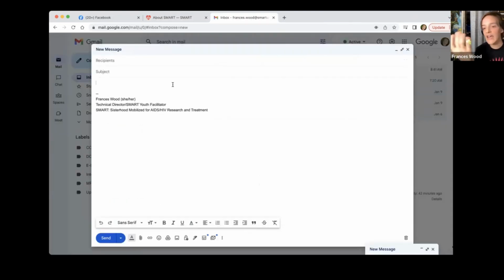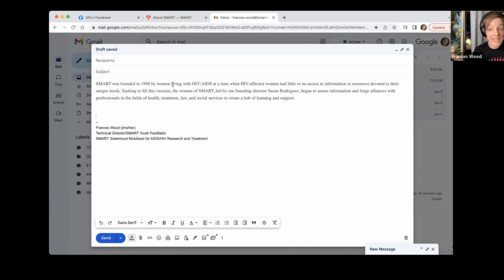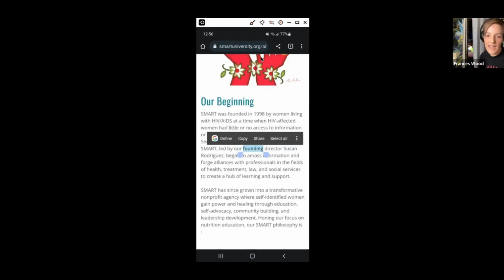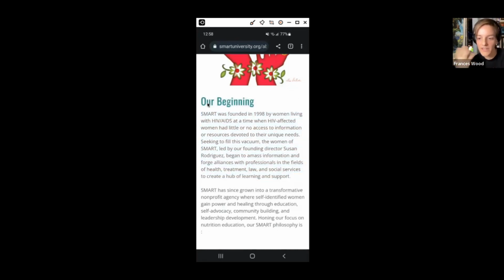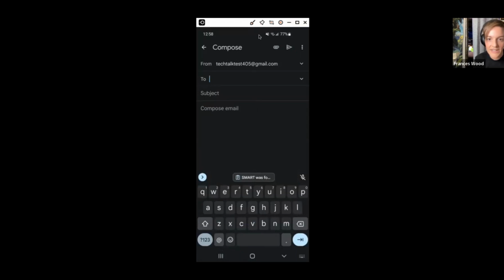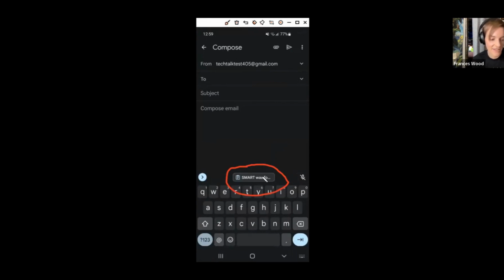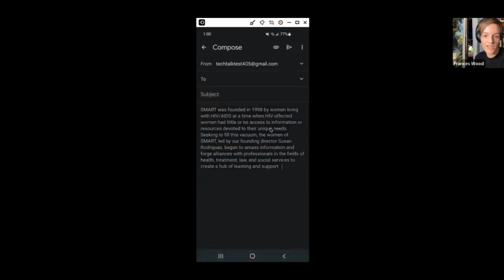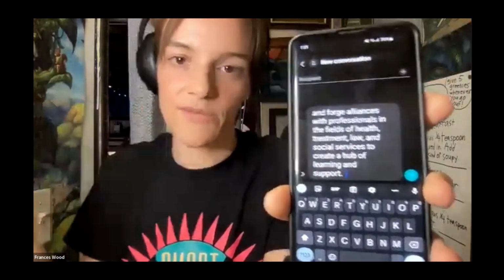Tech Talk: Copy & Paste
Tech Talk is back for our Winter 2023 session. Live on Facebook Tuesday's at 12:30 PM!
Here is our first session that will take you through how to Copy & Paste from your laptop, computer and/or phone.